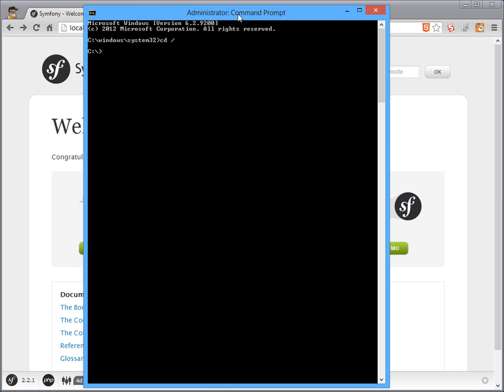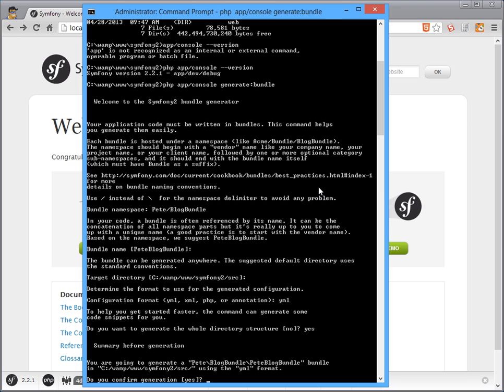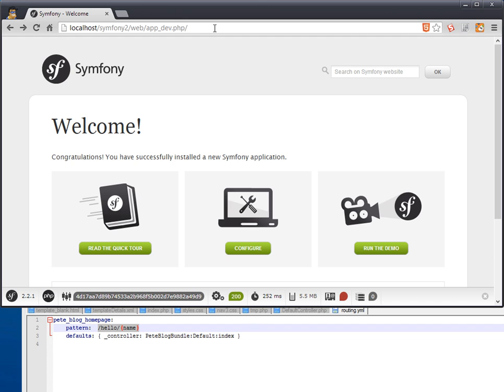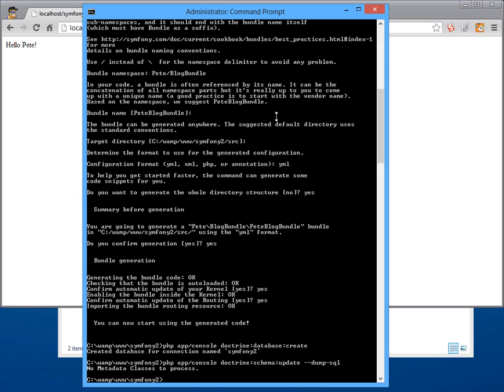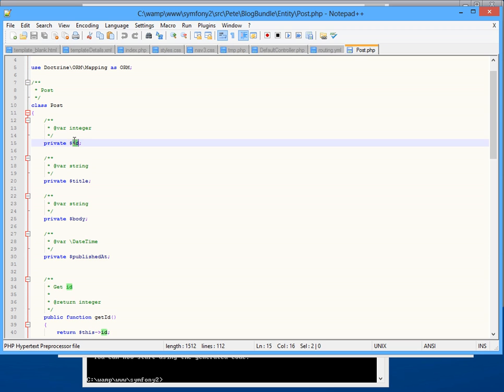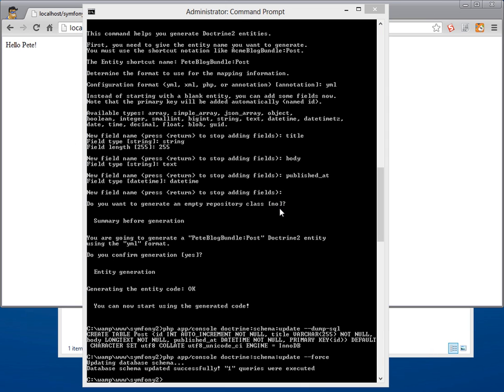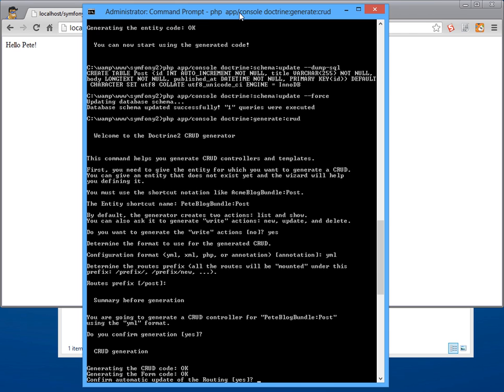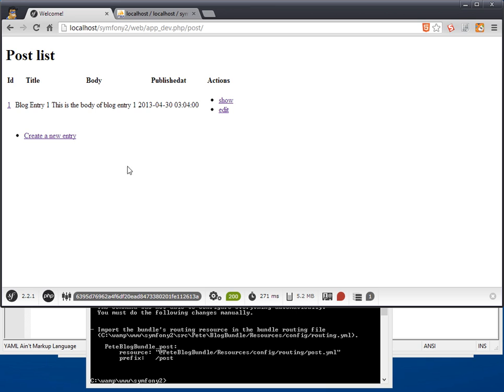Symfony 2 - Creating a Blog Bundle - Part 2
This is Part 2 of the Symfony 2 Tutorial Series. In this part we will walk through creating a basic functional blog system using the built in scaffolding feature of Smyfony to generate the basic CRUD and listing page views, model and controllers.